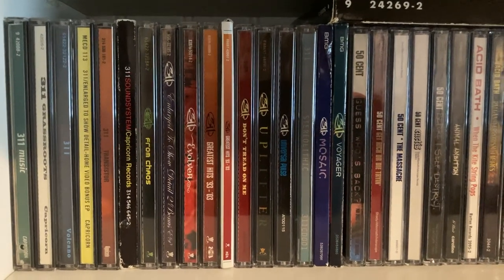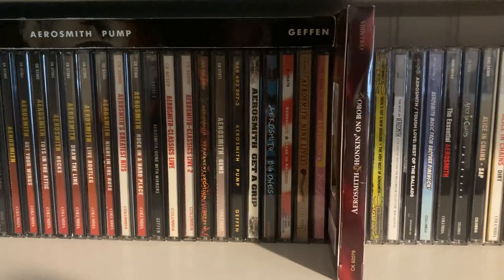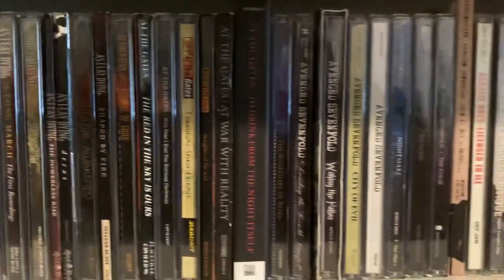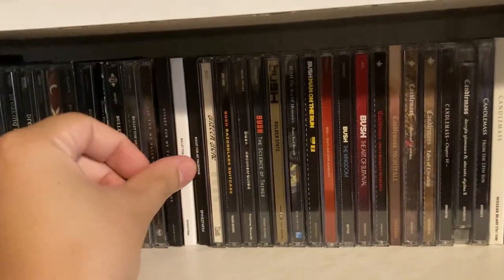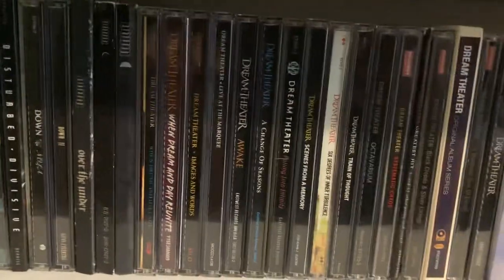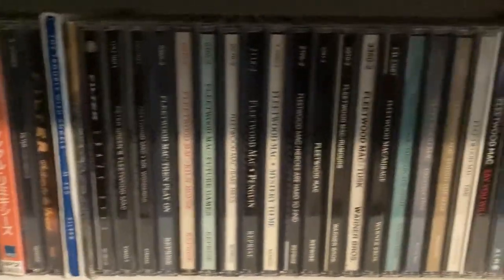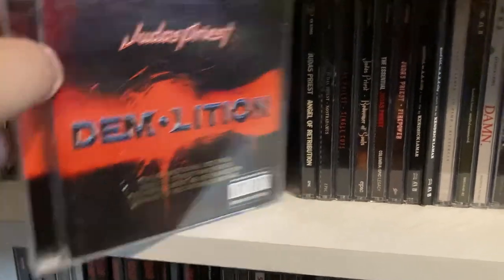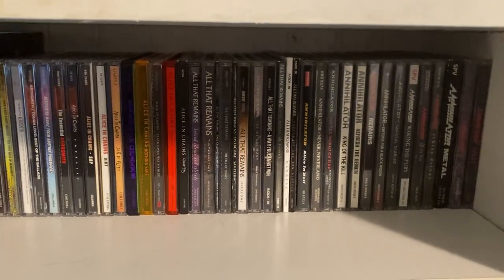CD Collection - 1st Bookshelf